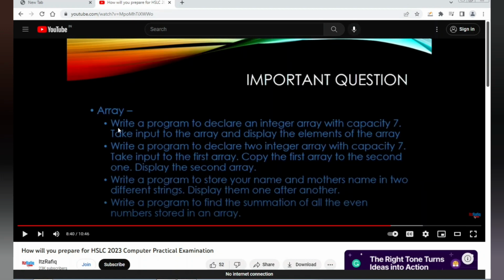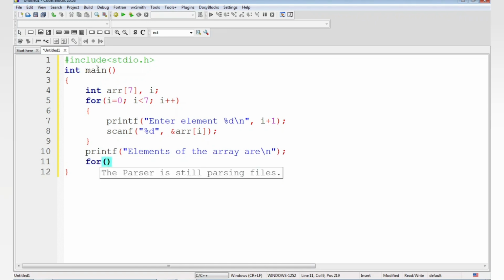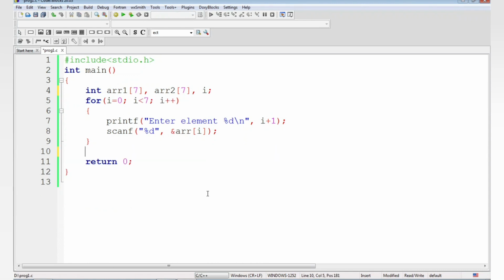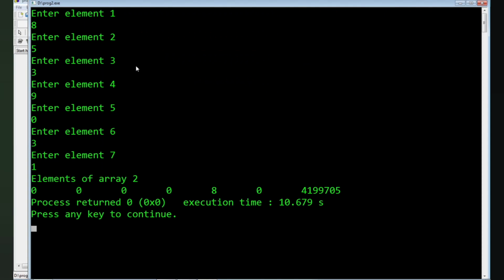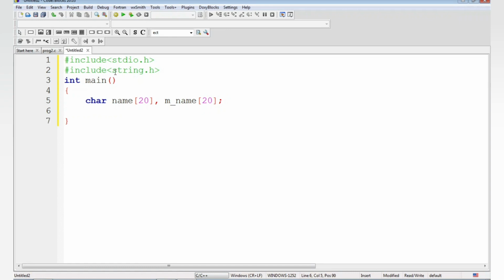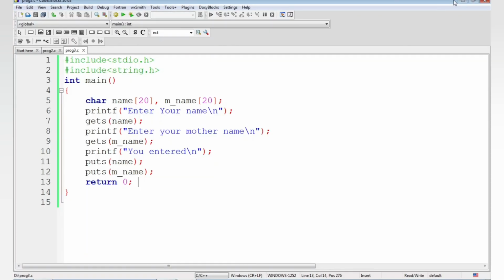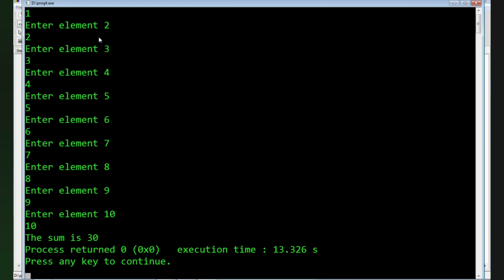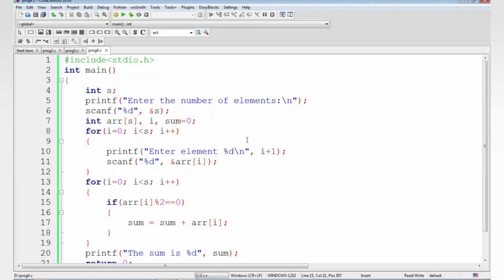Important C Programs related to array for HSLC 2023